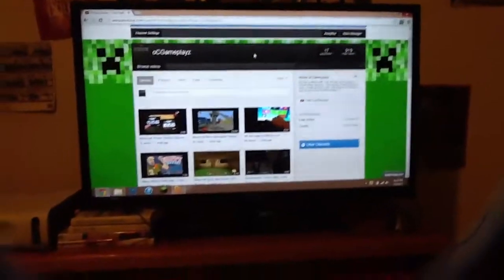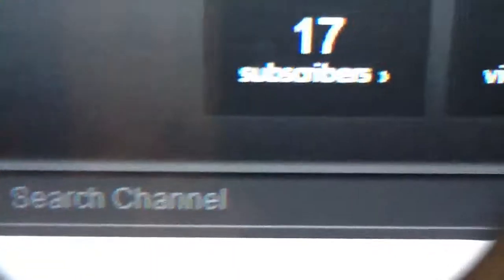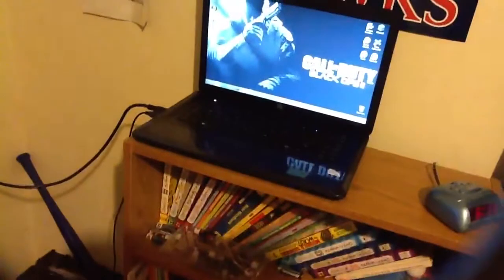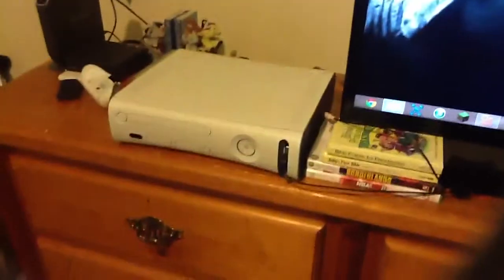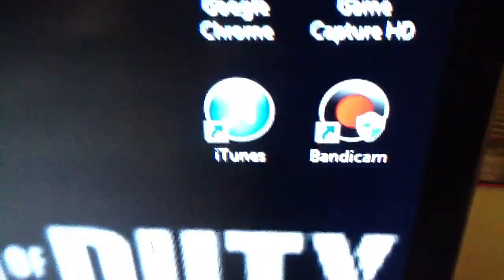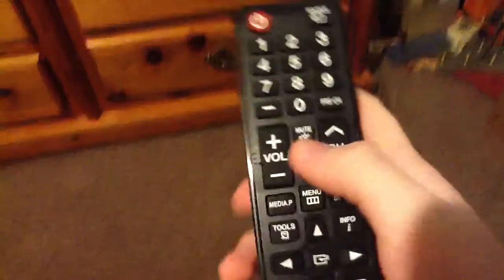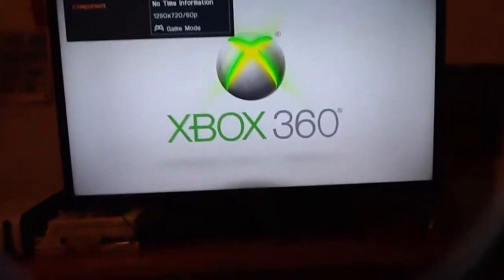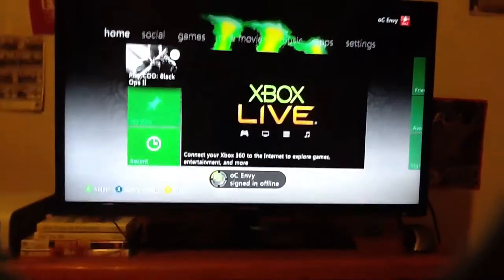Laptop + HDTV = BEAST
I hooked up my Laptop to my HDTV and BOOM!! The graphics were Amazing! All you need is a HDMI cord and your good!